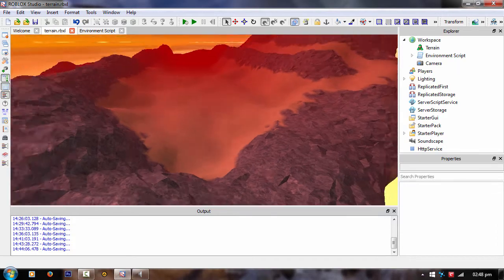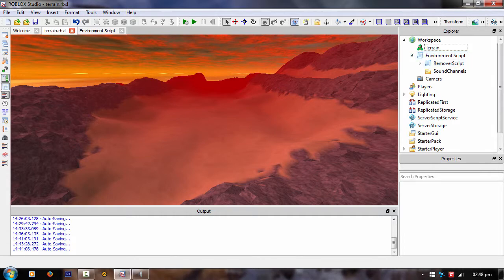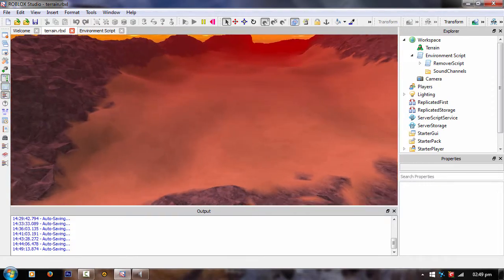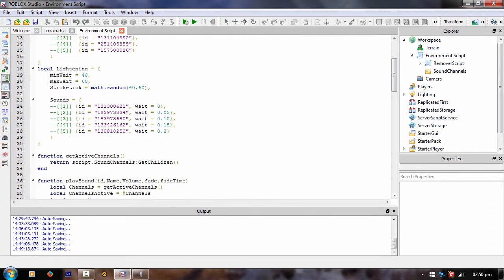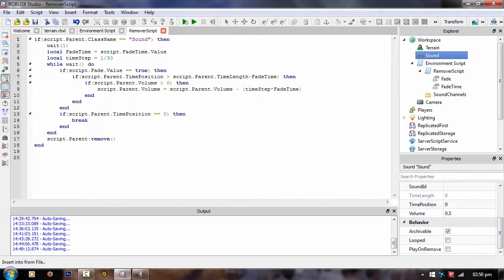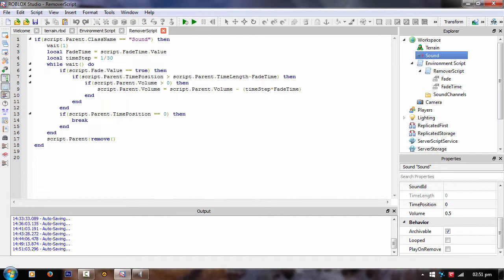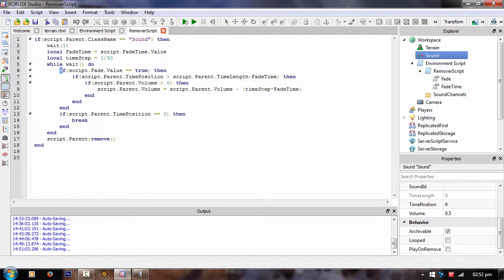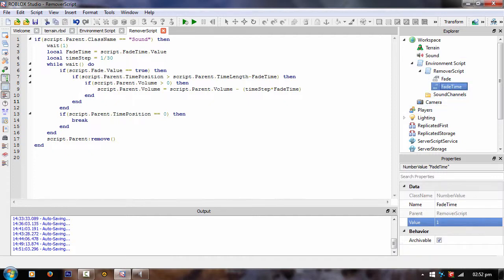Terran + sounds (test video - new sound card)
just a quickie for now... this is me trying out the new terrain and making a little place.

I was trying out my sound levels so i decided to make a place with roblox's new  smooth terrain feature. after fiddling around with it my scene seemed a little dead so i decided to add sounds and a skybox and this is the result!

later i may make this into a cinematic